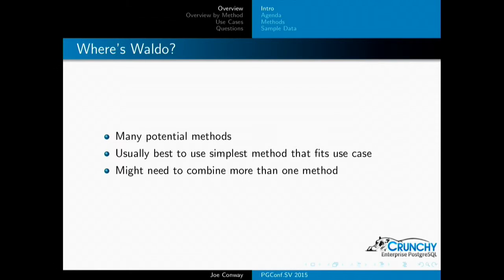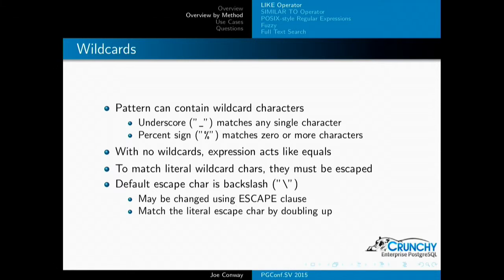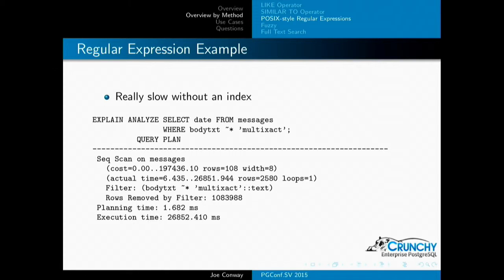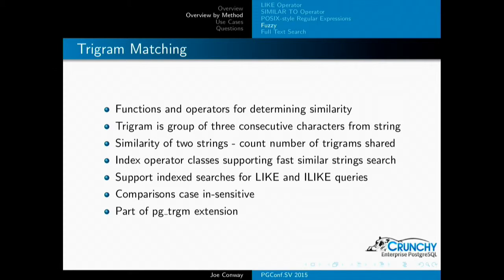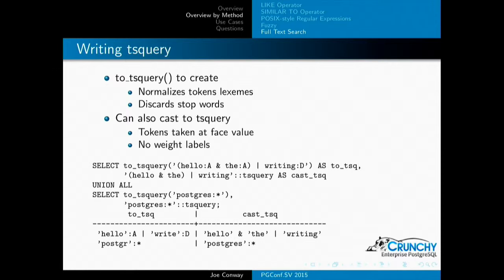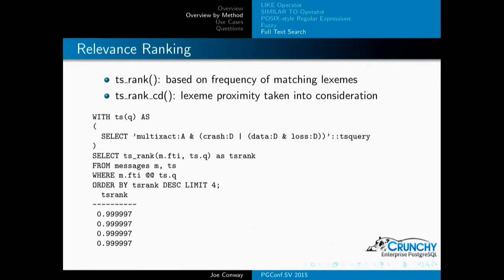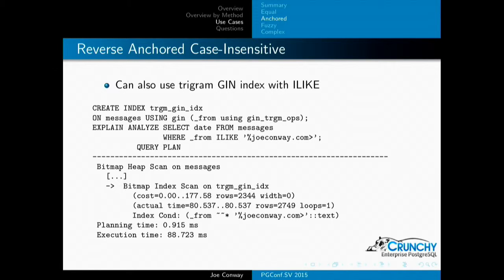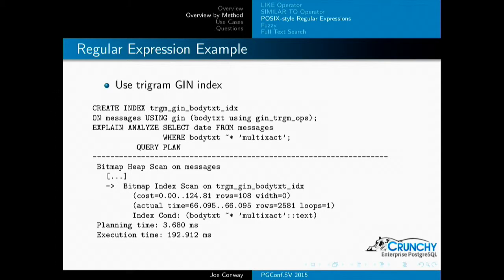Breakout Session Presented by Joe Conway of Crunchy Data at PGConf Silicon Valley 2015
Where's Waldo? - Text Search and Pattern Matching in PostgreSQL

There are many use cases for text search and pattern matching, and there are also a wide variety of techniques available in PostgreSQL to perform text search and pattern matching. Figuring out the best "match" between use case and technique can be confusing. This talk will review the possibilities and provide guidance regarding when to use what method, and especially how to properly deal with the related index methods to ensure speedy searches.